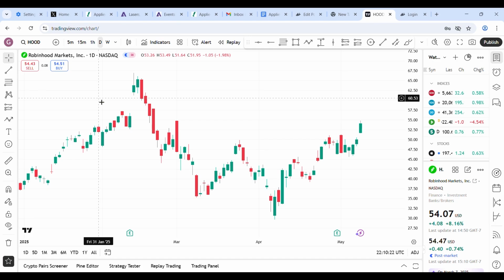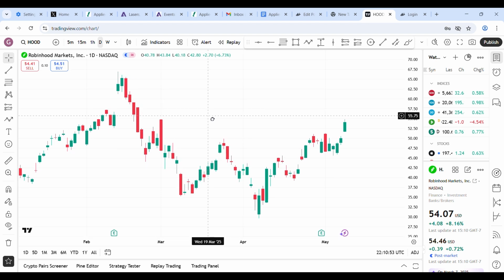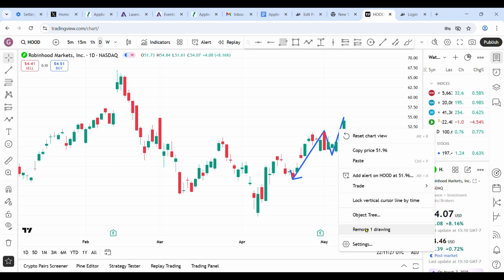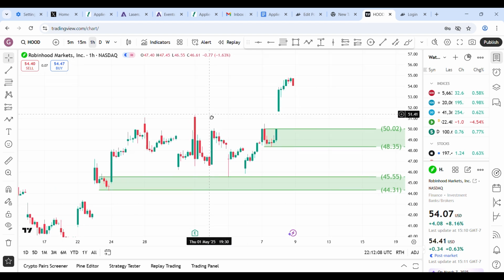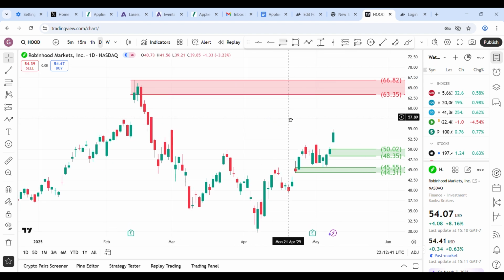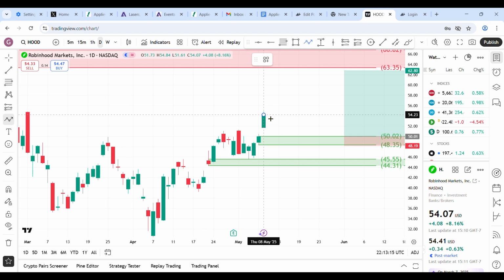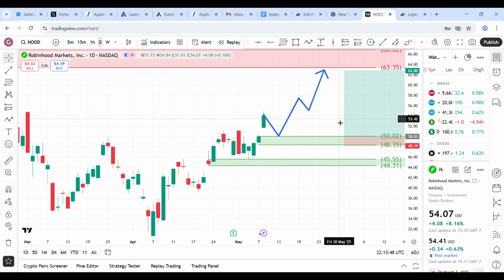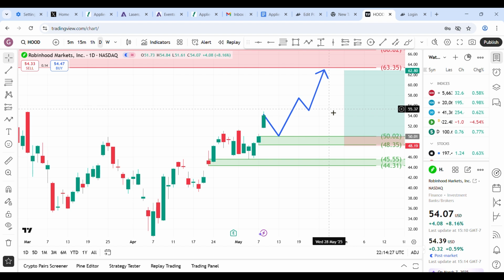Robinhood (HOOD) 🚀 Stock Technical Analysis | HOOD Trade Setup!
Today John looks at Robinhood (HOOD) stock technical analysis. Shares of Robinhood (HOOD) stock have gone up since earnings. Find out which levels are worth watching in Robinhood (HOOD) stock in the coming days.